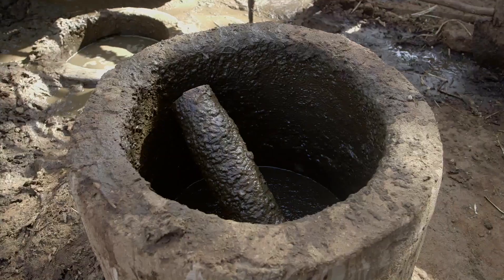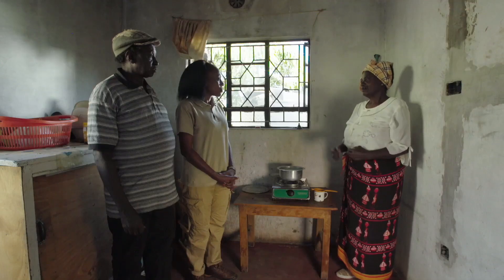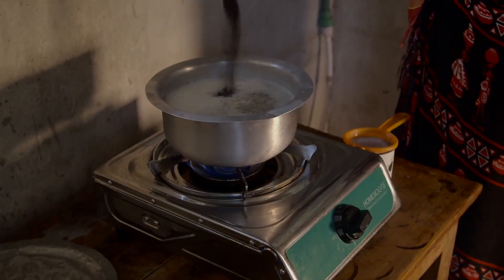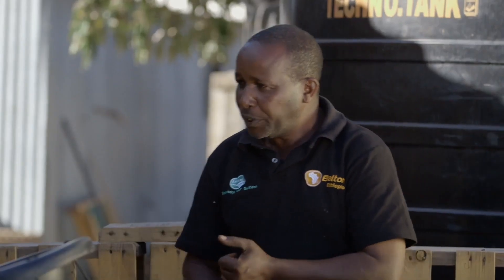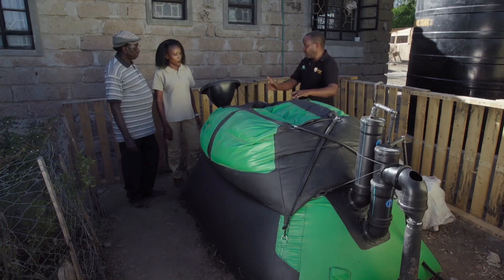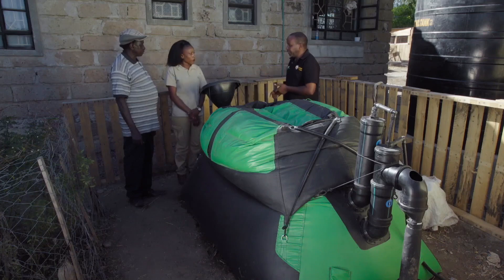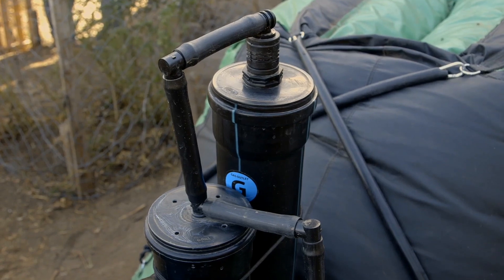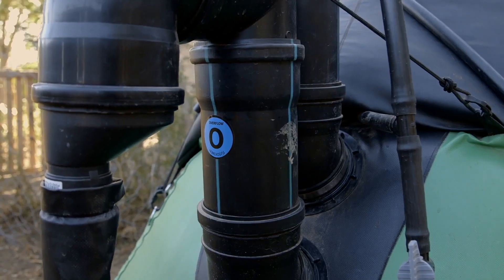HomeBiogas 2.0.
GIVE YOUR FOOD-WASTE VALUE! The revolutionary backyard appliance that will transform your leftover food-waste into clean energy and organic liquid fertilizer! HomeBiogas 2.0 provides the ultimate experience: quick assembly, low maintenance, durability, and convenient use.

*there is an option for a 2 burner cooker*